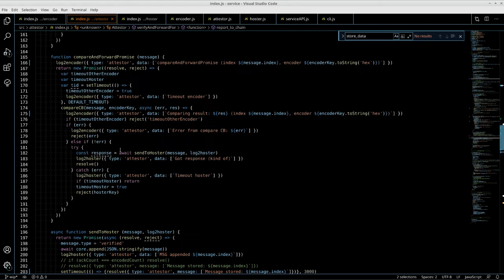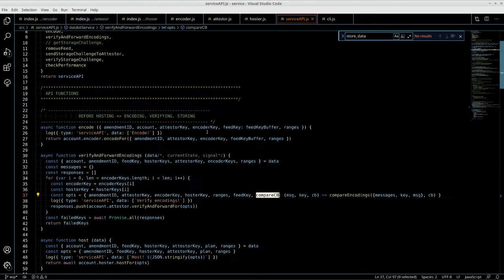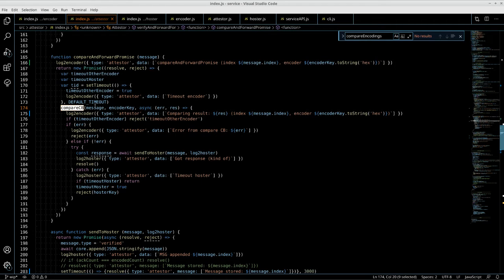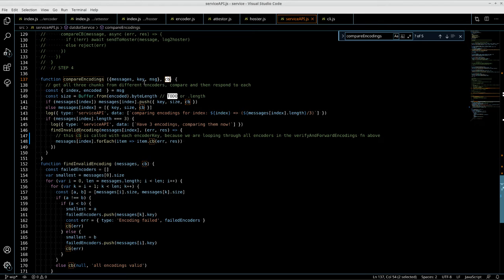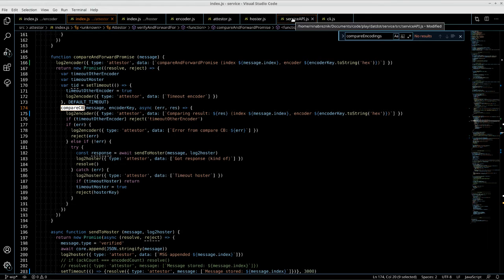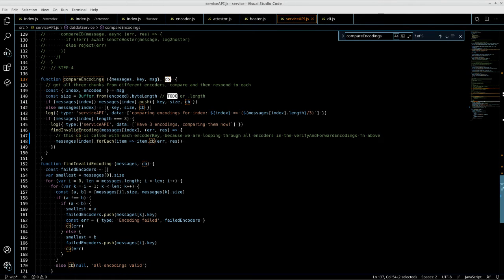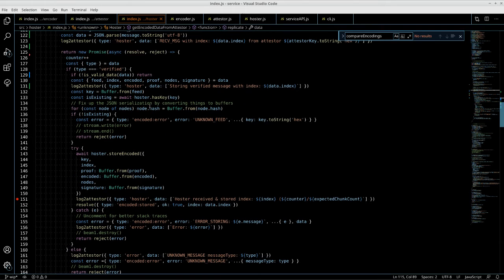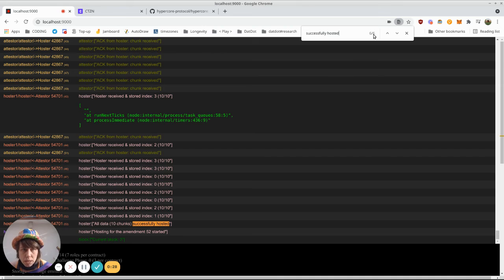[datdot worklog] Hosting starts for all the hosters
Yay, bugs resolved, all the hosters start hosting and now we can start adding challenges to them so they can prove their work